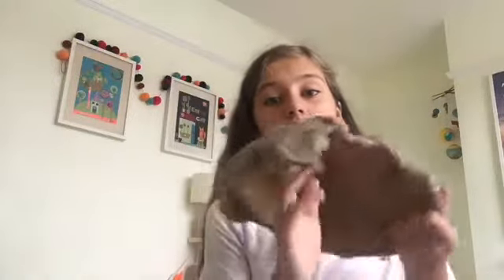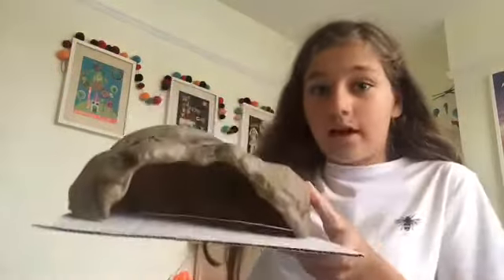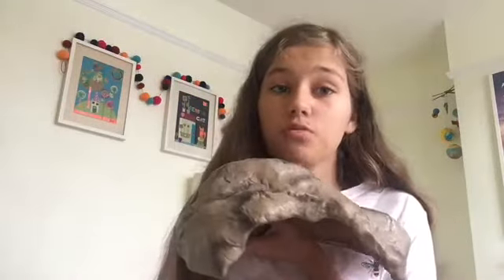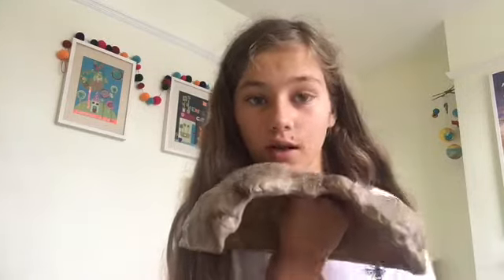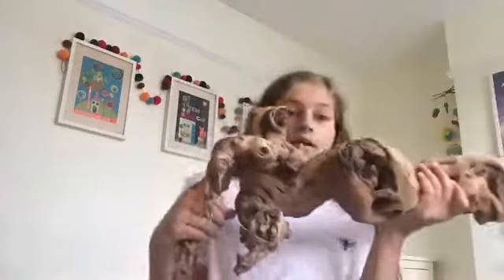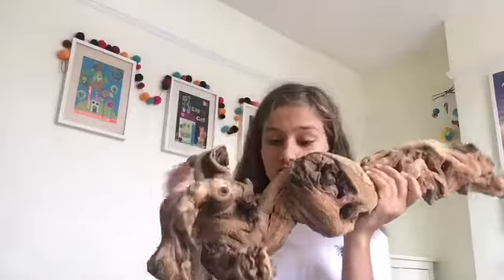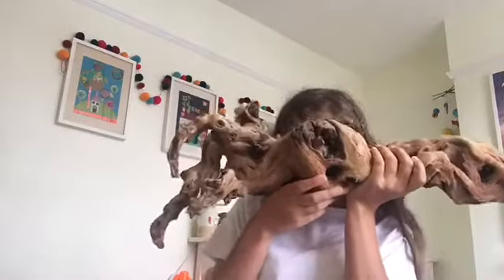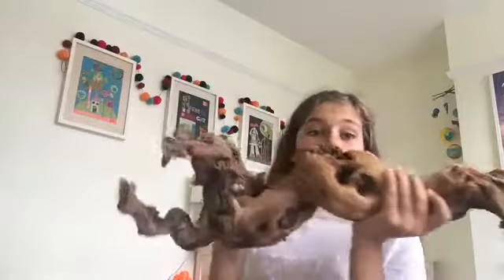Bearded dragon accessories